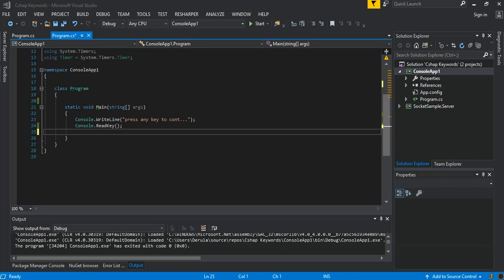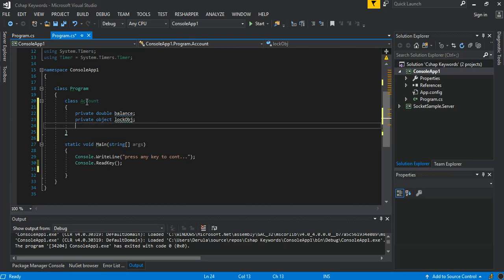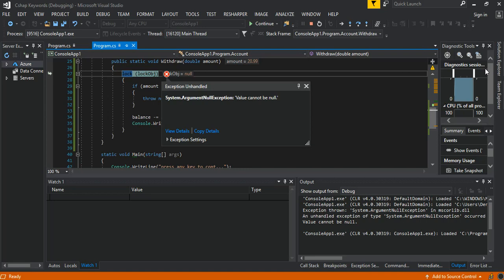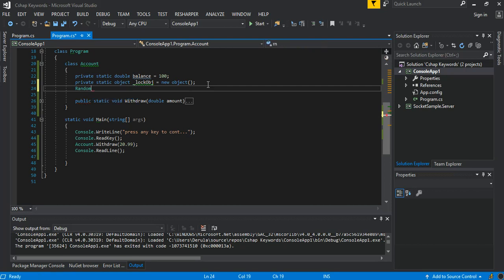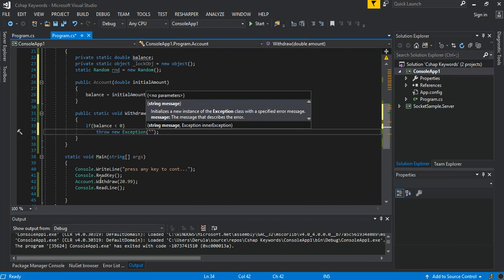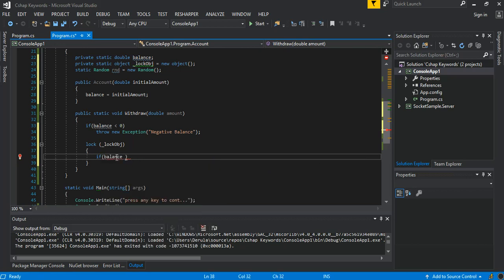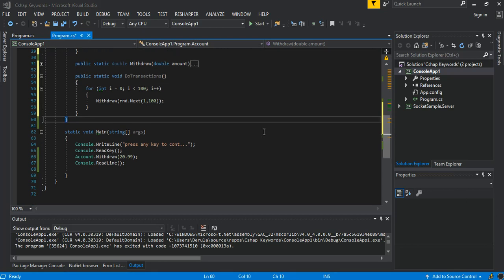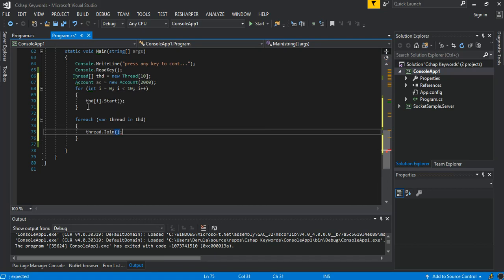C# Keywords Lock (Lock Statement)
This example explains the c# .net lock statement, the lock enforces the critical section of a code block which intend blocks all incoming threads until completion of execution